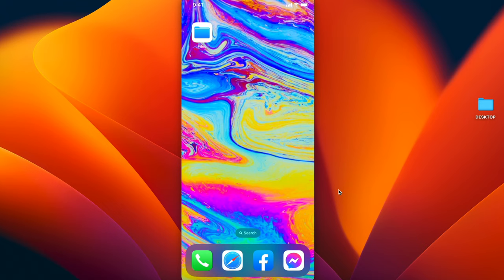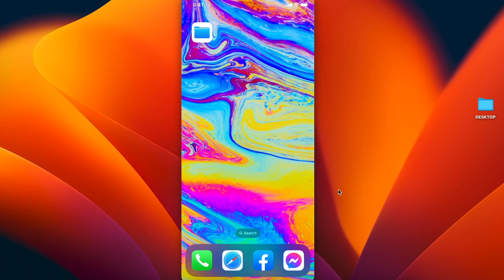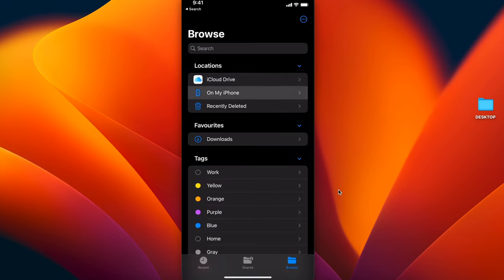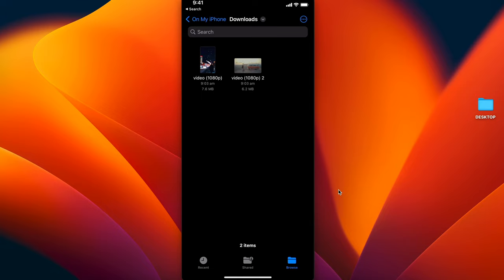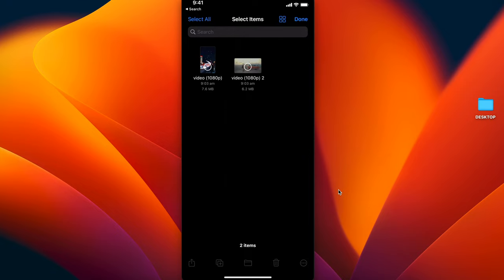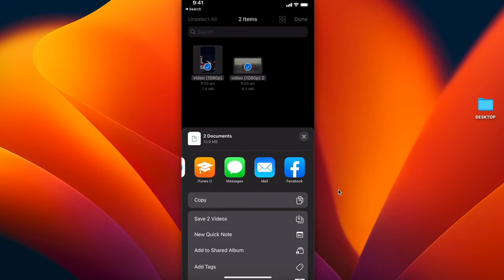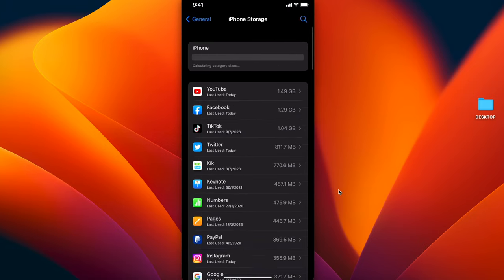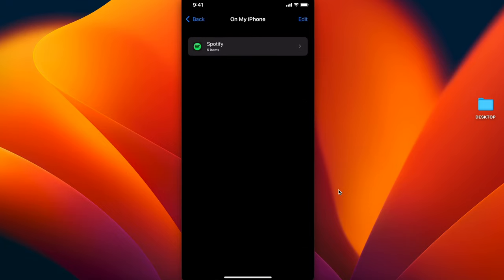Free Up Valuable Storage Space on Your iOS Device by Deleting Download Files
In this quick video tutorial, I will guide you through shutting down or force-killing Photoshop when it crashes on both Mac and PC platforms. We understand how frustrating it can be when your favourite editing software unexpectedly crashes, so we're here to help you resolve the issue efficiently.

Additionally, we'll show you how to locate the autoRecover files specifically on your Mac. This feature can be a lifesaver when working on important projects, as it allows you to recover unsaved changes in the event of a crash.

Join me as I walk you through the steps to regain control over Photoshop and retrieve any unsaved progress on your Mac. Whether you're using a Mac or a PC, this video has got you covered.

Video Duration 2:56